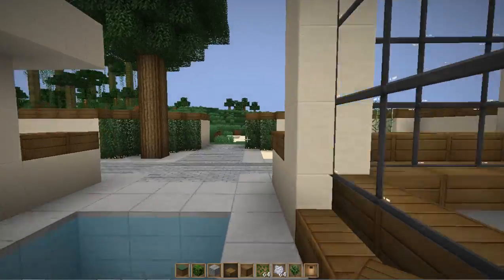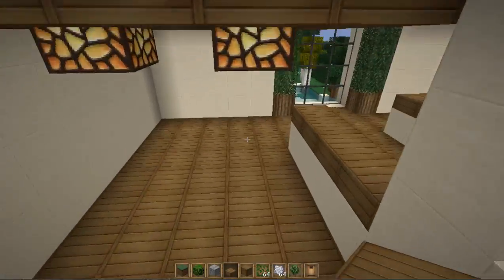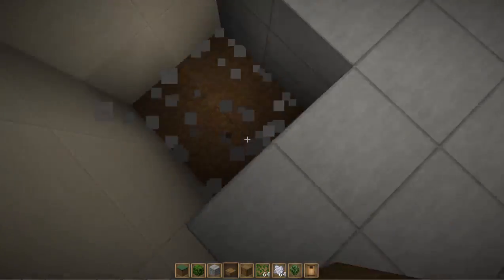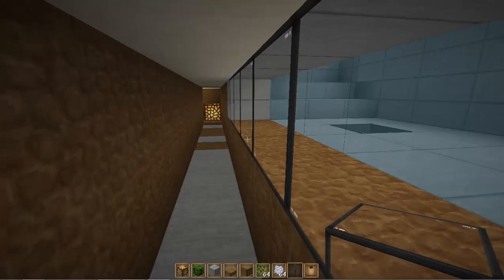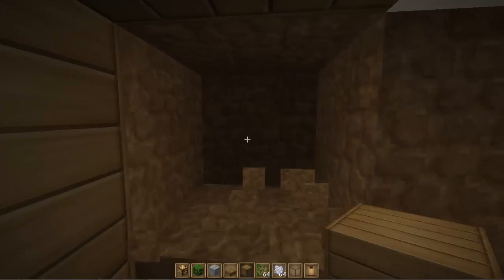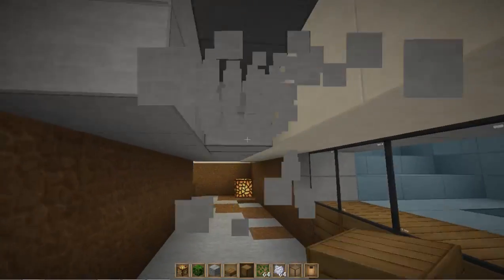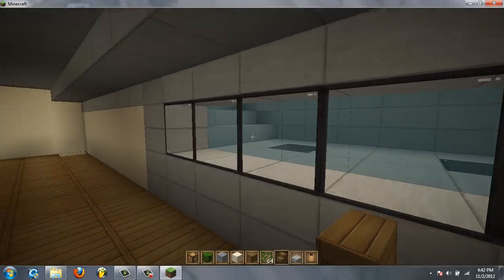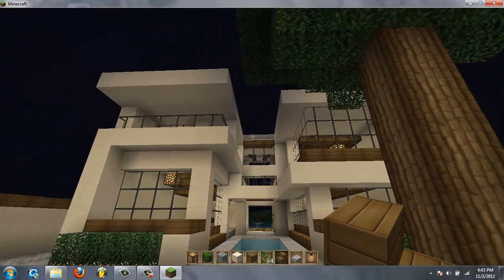LETS BUILD- PARTYHOUSE- FINALE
LETS BUILD -PARTY HOUSE - FINALE.

If you like, please comment and let me know any suggestions you have for this build! Thanks

texture pack is soartex fanver

Check them outtt!